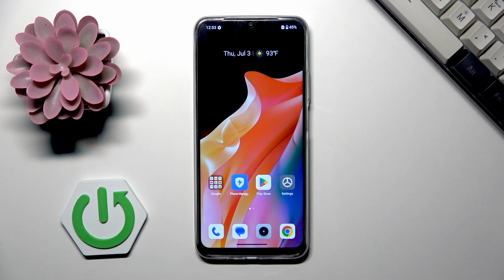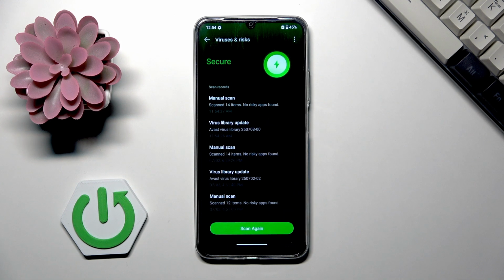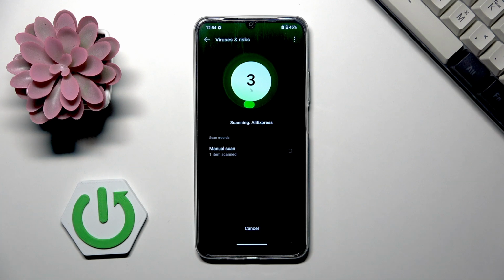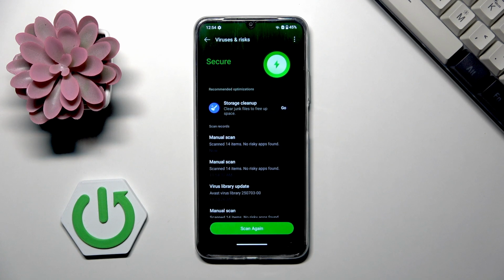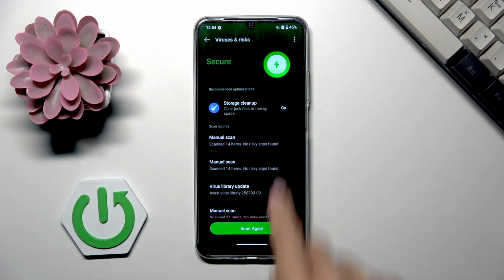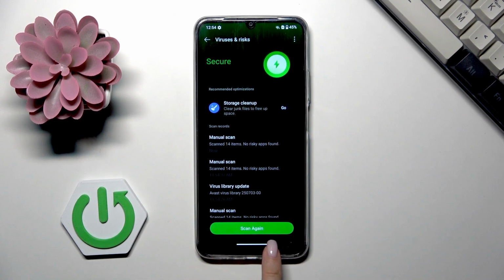REALME Narzo 70 – How to Scan for Viruses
Keeping your REALME Narzo 70 safe from viruses and threats is important for smooth performance and data security. In this video, you will learn how to use the built-in phone manager to scan your REALME Narzo 70 for viruses, check for any risks, and remove detected threats. We show you each step, from opening the phone manager to running a virus scan and taking action if any issues are found. This process helps protect your device and ensures your phone stays secure and runs smoothly.

How to scan for viruses on REALME Narzo 70?
How to remove viruses from REALME Narzo 70 using phone manager?
How to check if REALME Narzo 70 is infected with malware?

0:00 Open Phone Manager on REALME Narzo 70
0:12 Start Virus Scan
0:22 Wait for Scan Results
0:35 Review Detected Threats
0:40 Remove Viruses if Found
0:48 Confirm Device Security